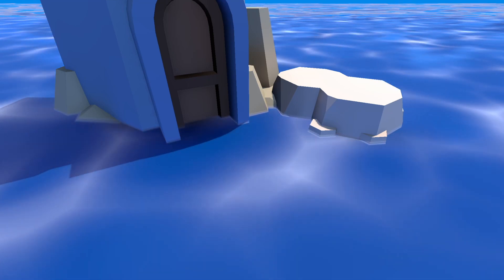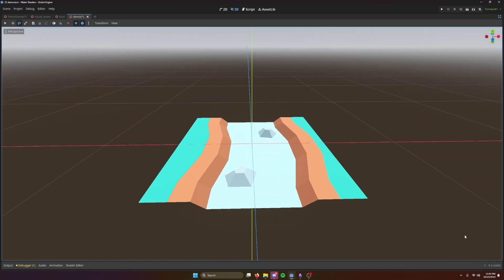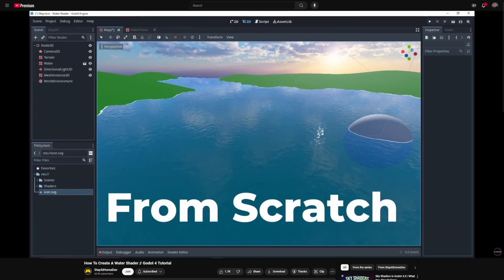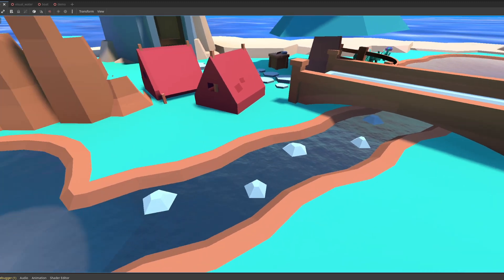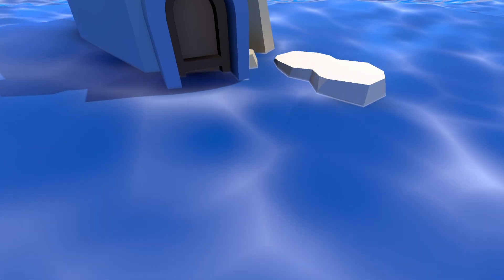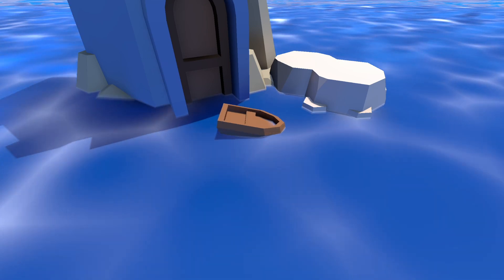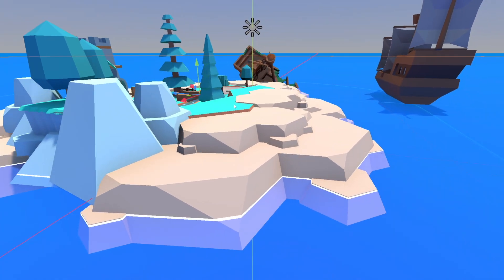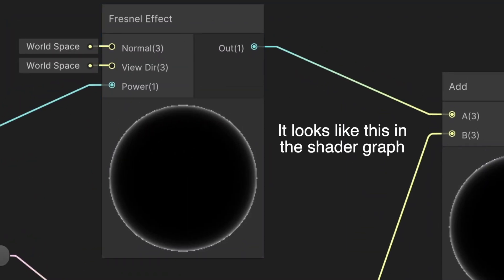Water Shaders | Making Game Art When You Don't Know How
I’m a programmer, not an artist, so it's time to leverage my strengths and start learning shader programming. There's plenty of great water shaders out there, but I wanted to figure out how to make them.

Chapters:
00:00 - Intro
00:19 - Water
00:50 - Building the scene
01:29 - Water shader attempt 1
02:06 - Why is it not working?
03:26 - Other people's water shaders
03:57 - Water shader attempt 2
04:41 - Buoyancy
05:31 - What did we learn?
06:57 - Taking this further